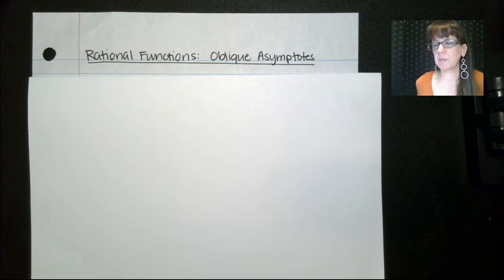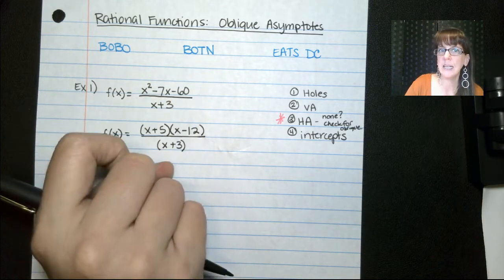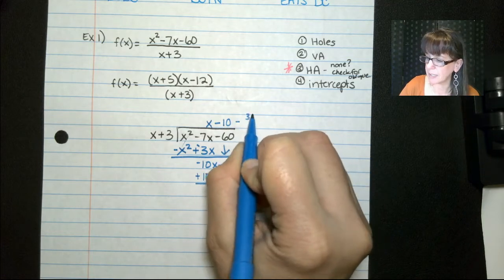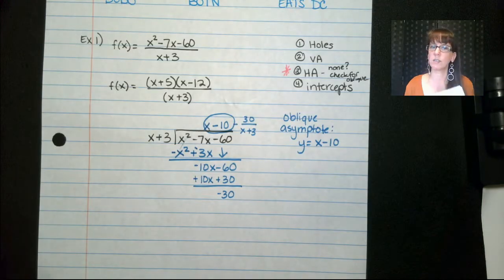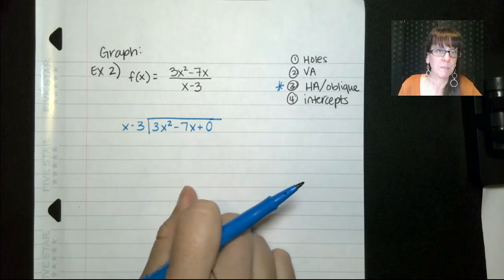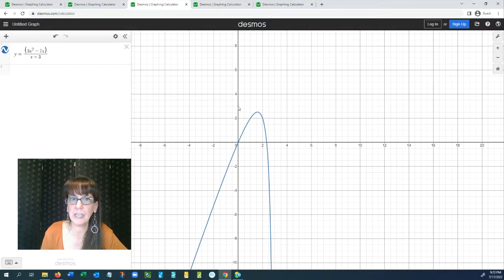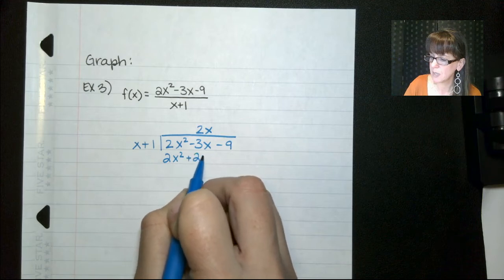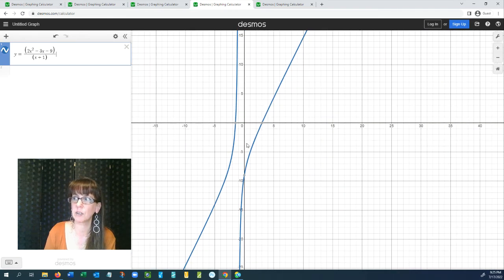Rational Functions Oblique Asymptotes